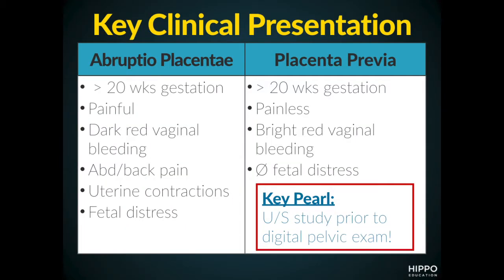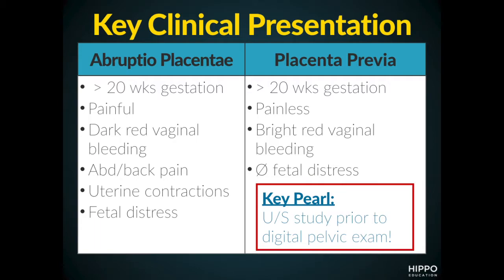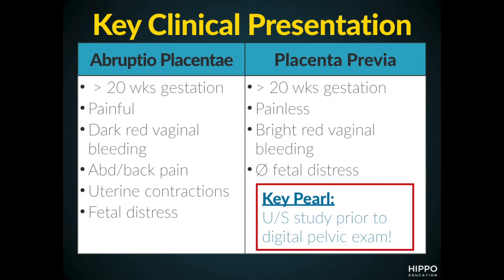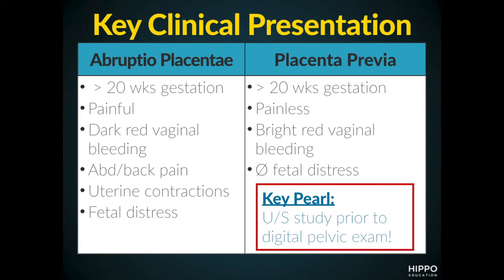Hippo Shorts: Abruptio Placentae vs. Placenta Previa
In this Hippo Short, learn about the differences between abruptio placentae and placenta previa.